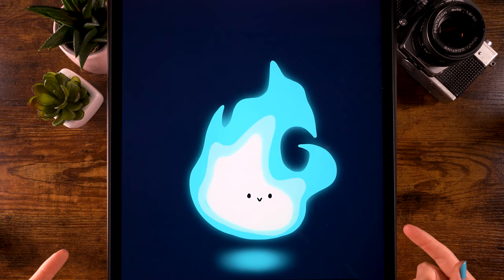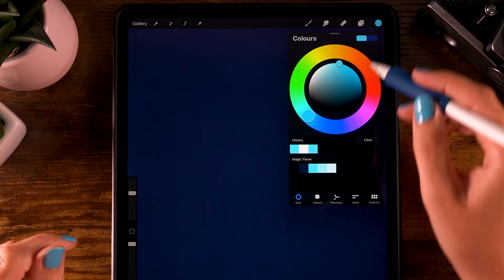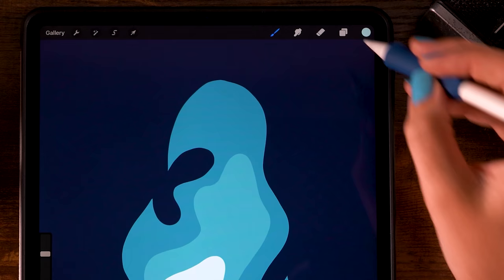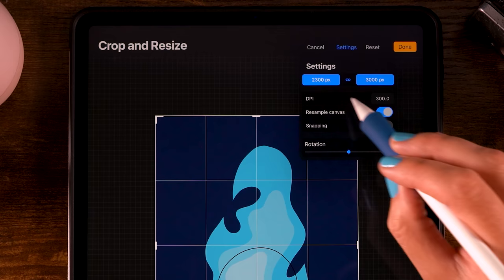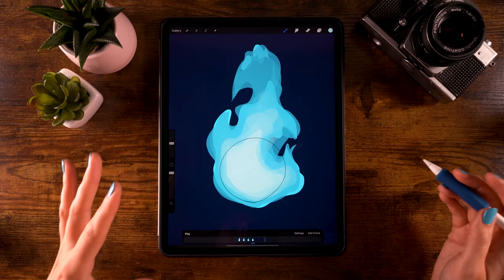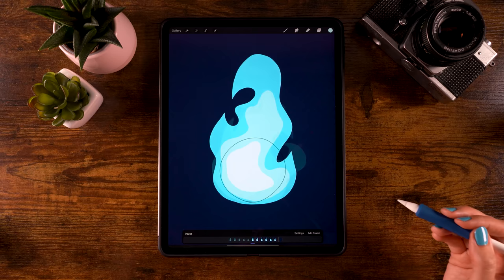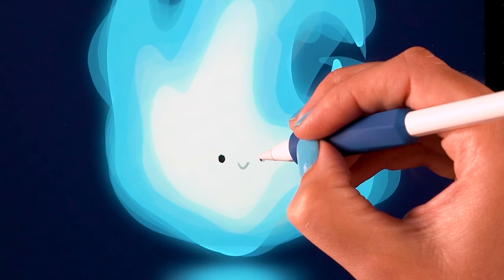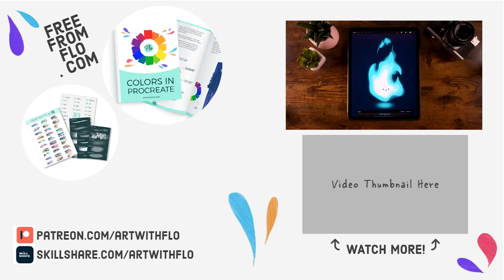You Can Draw This FLAME in PROCREATE - Procreate Animation Tutorial for Beginners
Anyone can draw and animate! this cute flame following this Procreate animation tutorial for beginners. I will show you how to draw and animate a flame in Procreate step by step.

Get the color palette and an overview of the frames

✎ MY GEAR
And here you'll find my Apple Pencil grip

I will walk you through the steps of drawing and animating this digital drawing for beginners in Procreate. You can draw this flame using free brushes only! I'll guide you through all the steps in this how to draw a flame tutorial and remember, if things are going too fast, just pause the video and take your time. I'm sure you can draw and animate this cute flame in Procreate!

In this digital drawing tutorial for beginners you will be learning by doing! I will show you different techniques you can use in Procreate, like making a simple animation using animation assist, using layer blending modes, bloom effect and more! Be sure to share your results! Maybe next time you will see your artwork in a 'You Can Draw This' video tutorial!

Let's keep in touch!

- Flo -